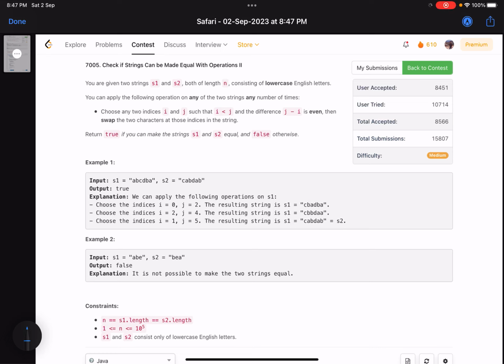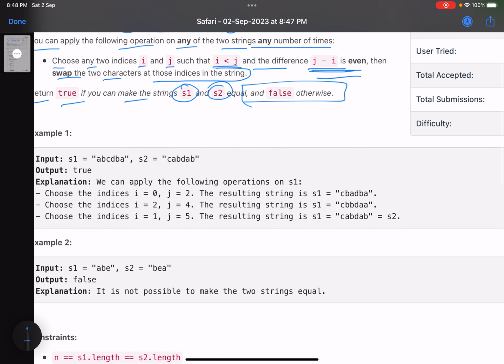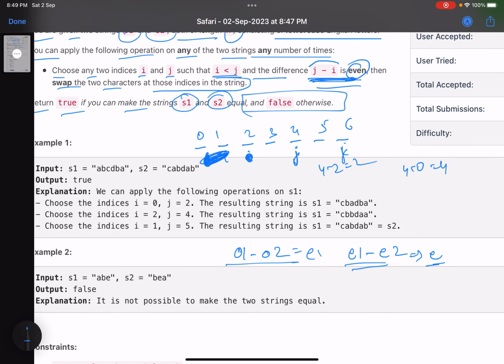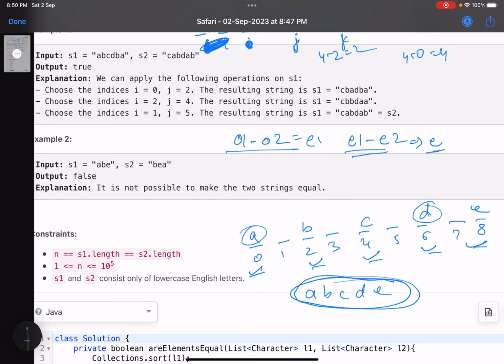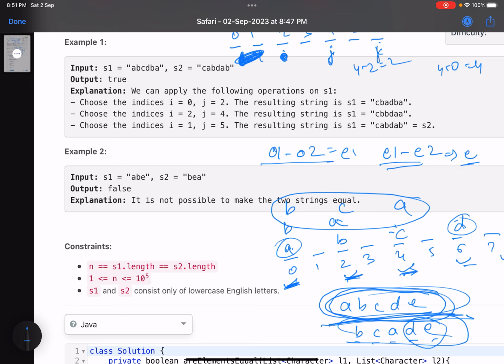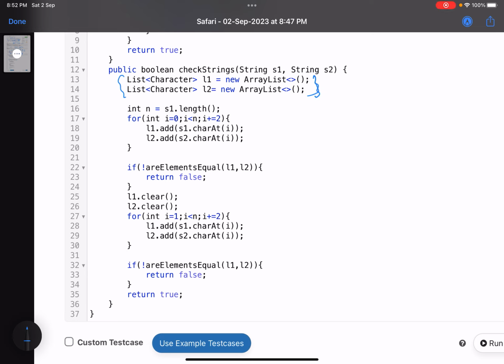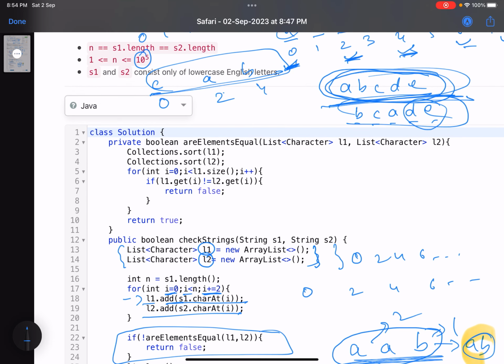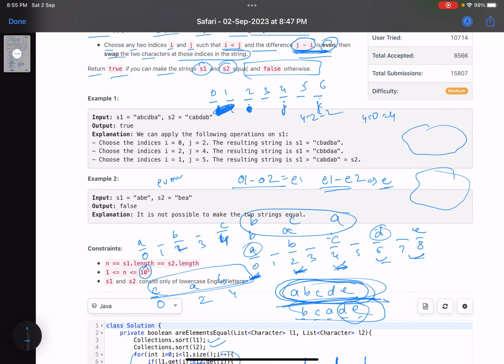Leetcode BiWeekly contest 112 - Medium - Check if Strings Can be Made Equal With Operations II